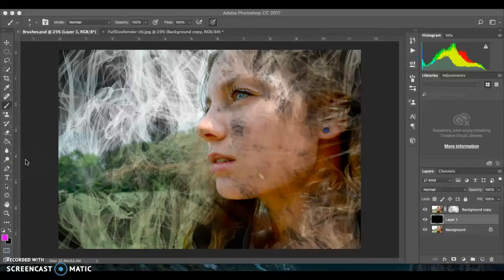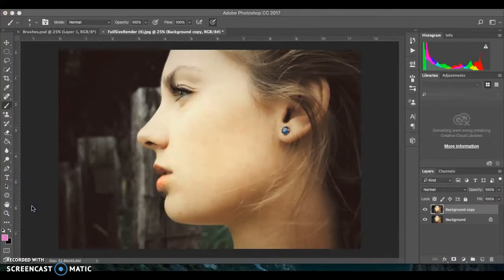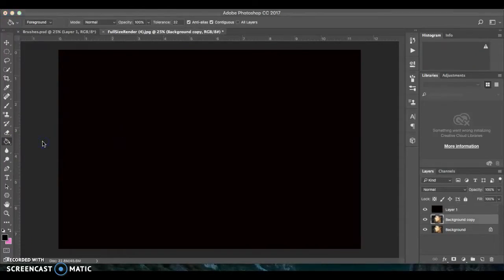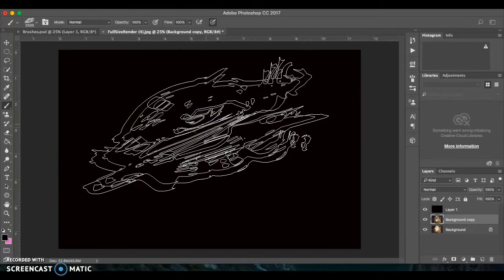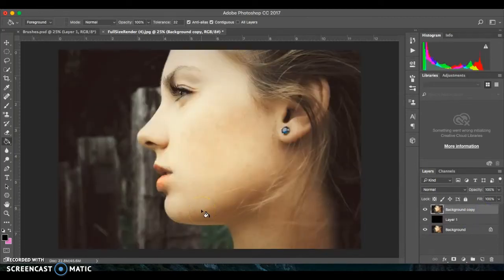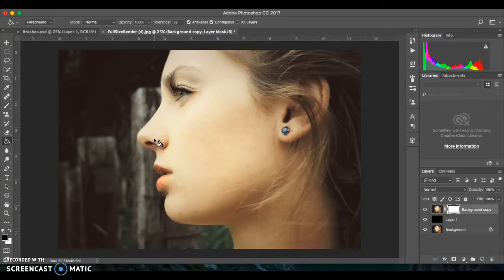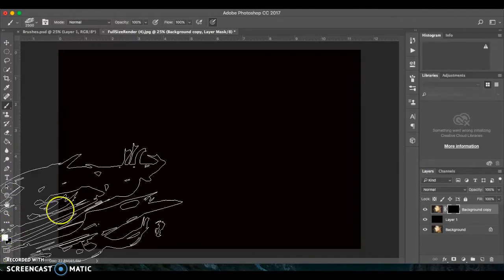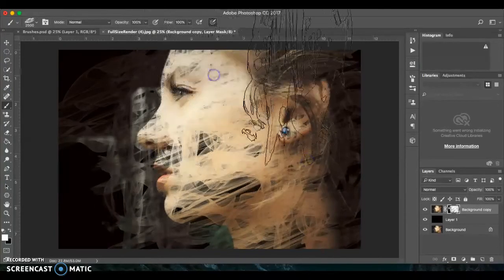Using Brushes and Masks in Photoshop